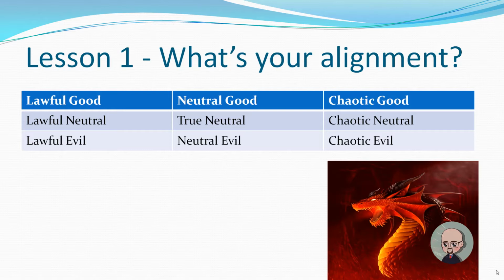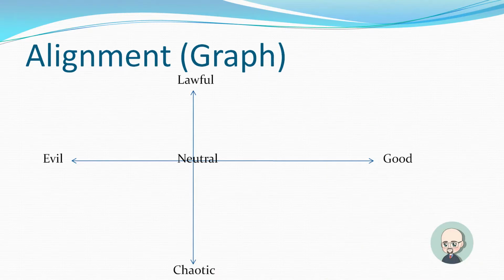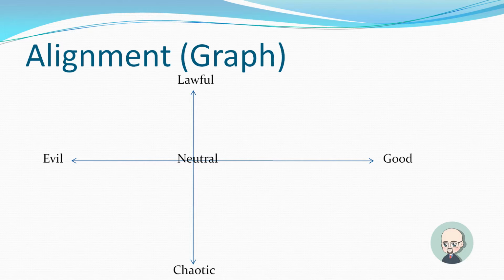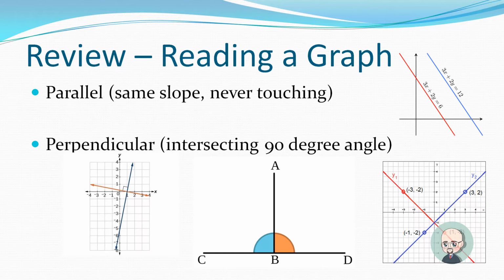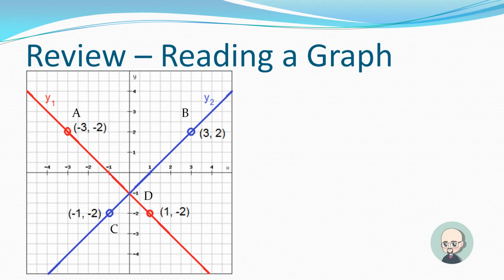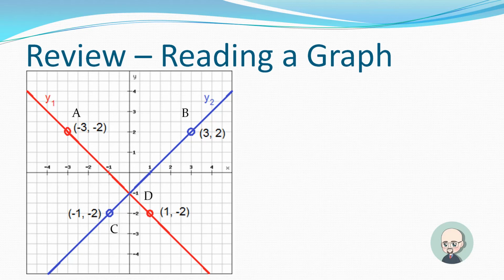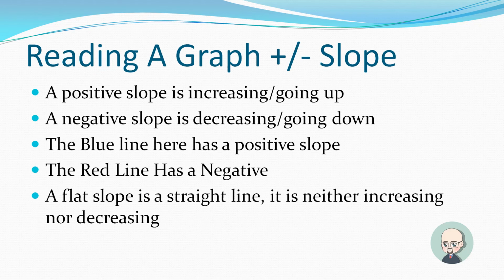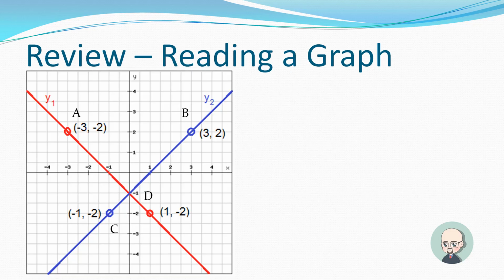GED Mathematics 4.1.1 - Graphs on the Coordinate Grid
Graphs, overview with examples and explanation